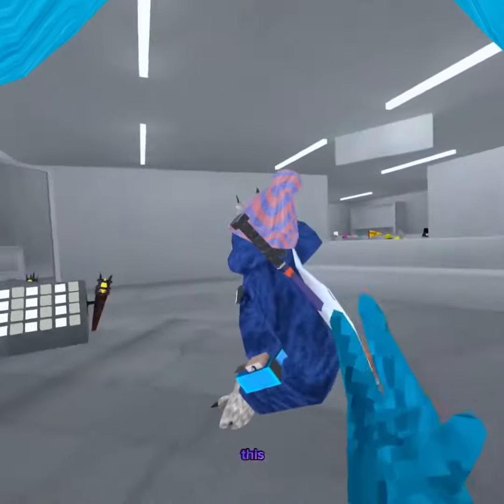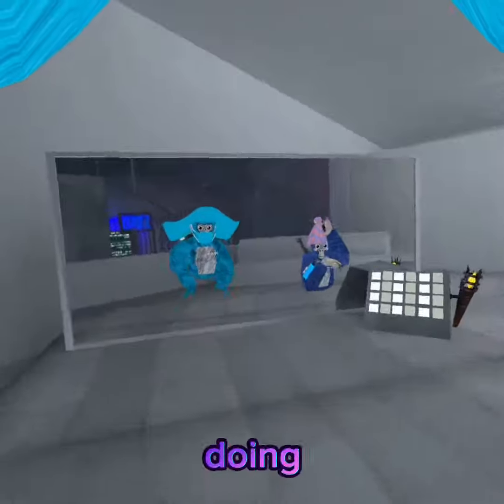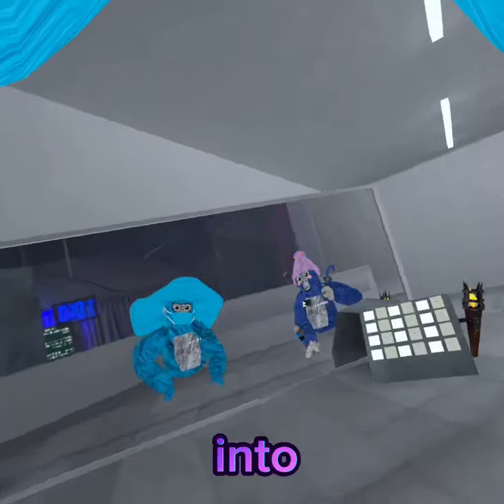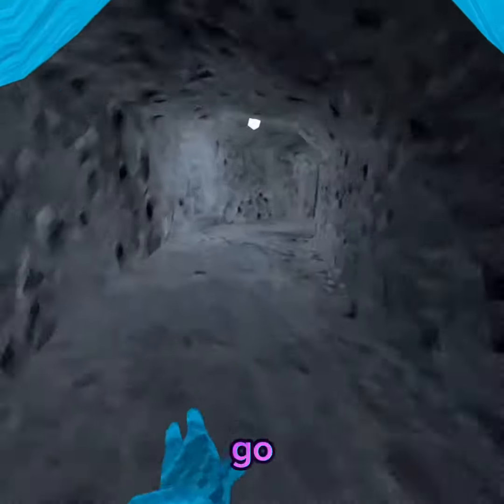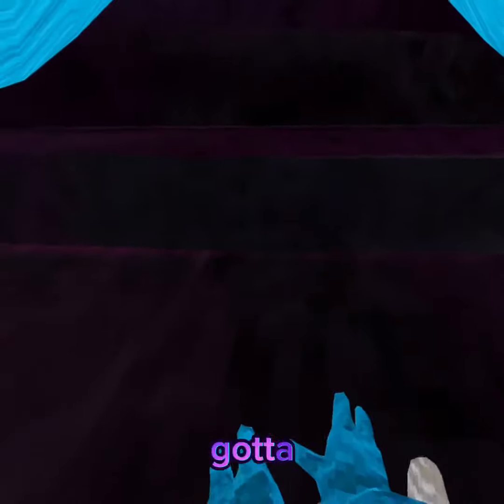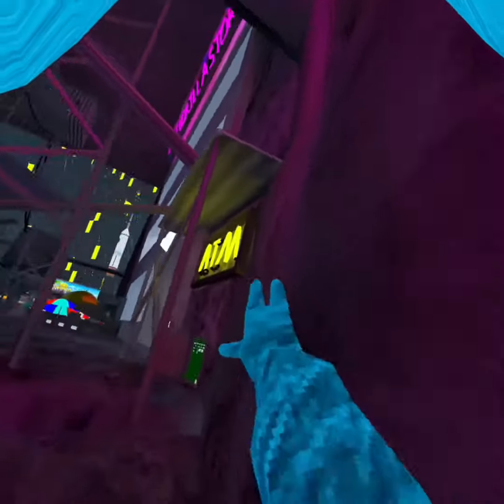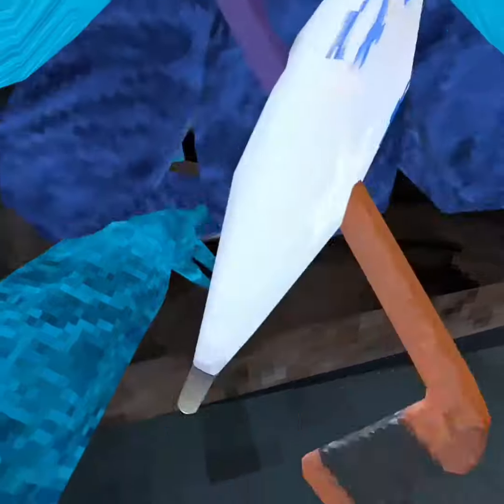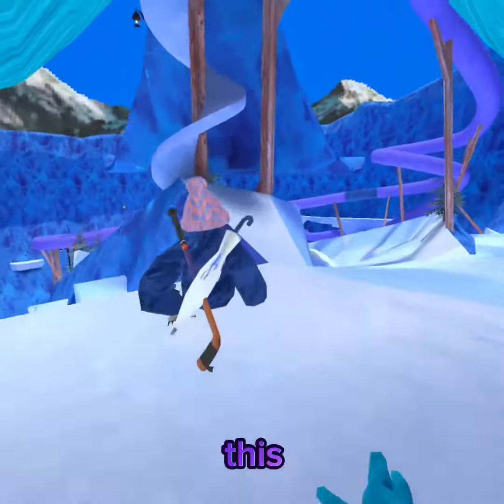TRY NOT TO TOUCH green pink blue challenge!! (Feat) cracken!